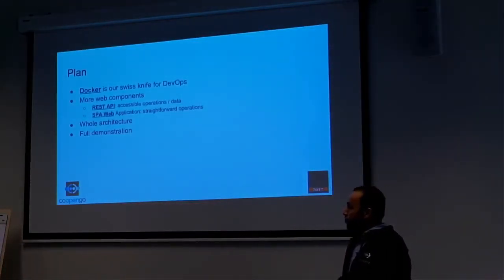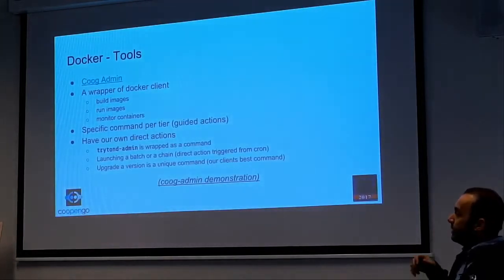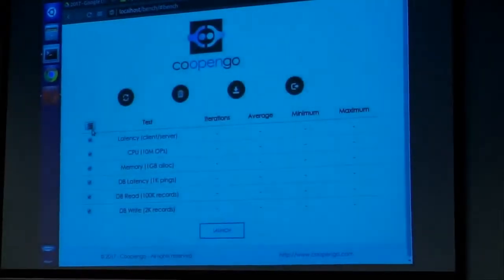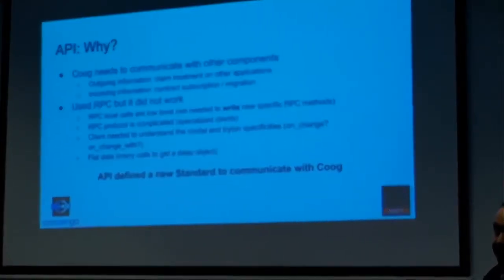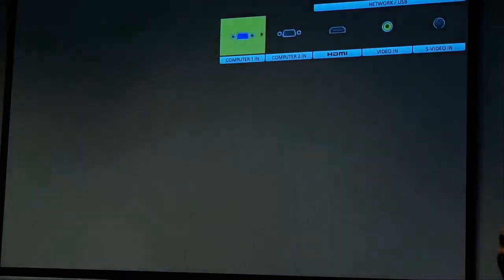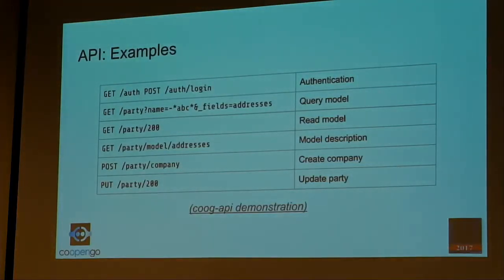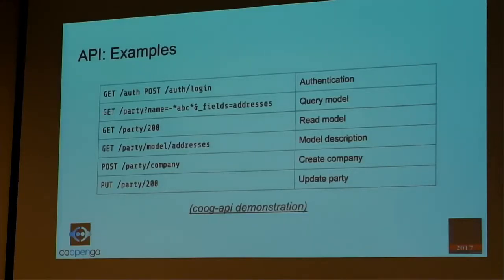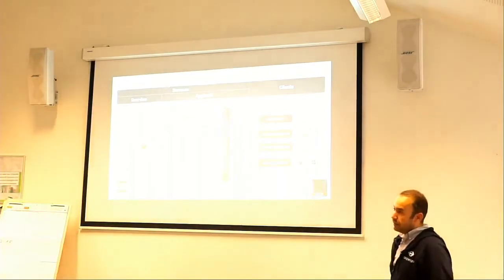A web application and an API based on Tryton by Ali Kefia